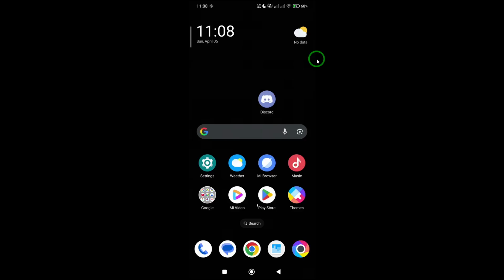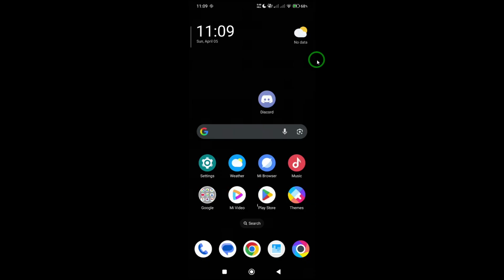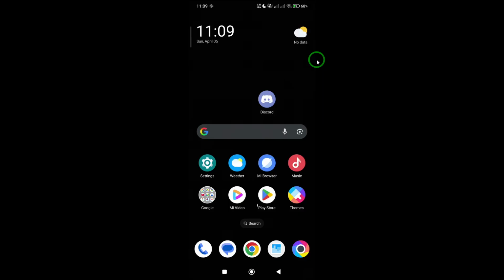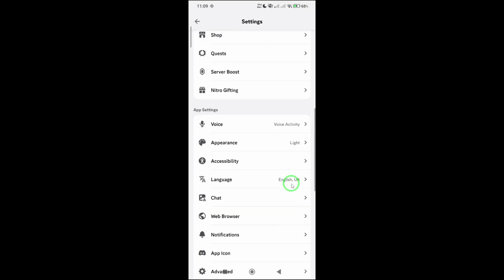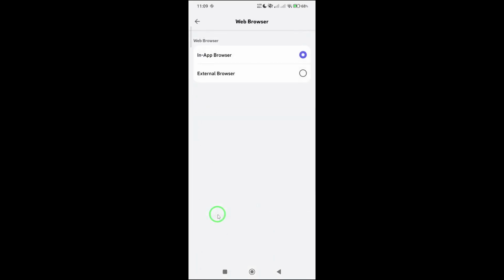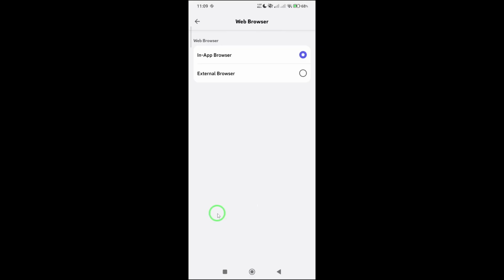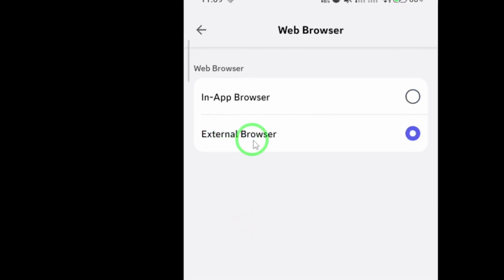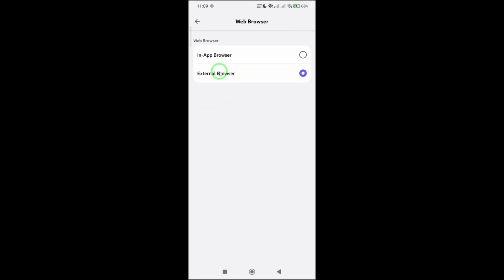How to Open Links In External Browser in Discord (Updated)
Learn how to open links in an external browser on Discord with this quick and updated guide. This step-by-step tutorial will help you easily change your in-app settings so links open directly in your preferred browser instead of within Discord.

1. Open Discord and tap your profile icon (bottom right)

2. Tap on Settings icon

3. Scroll down and tap Web Browser

4. Choose External Browser

Follow these steps to customize how Discord handles links for a smoother browsing experience.

Chapters:
00:00 Intro
00:12 Soultion
01:05 Outro